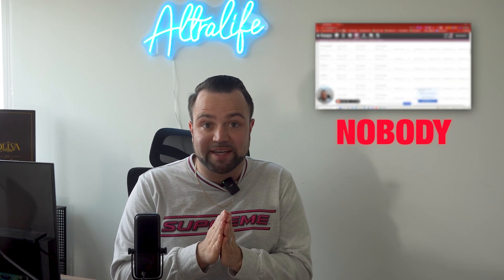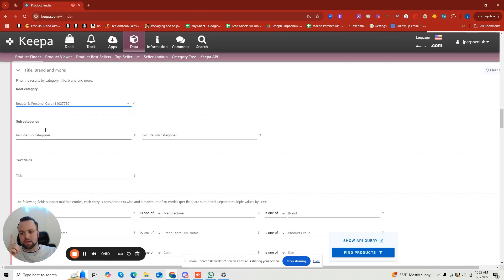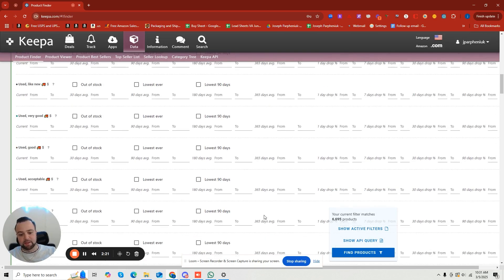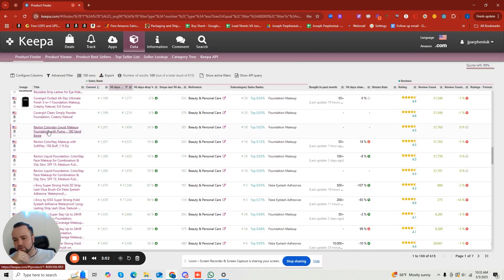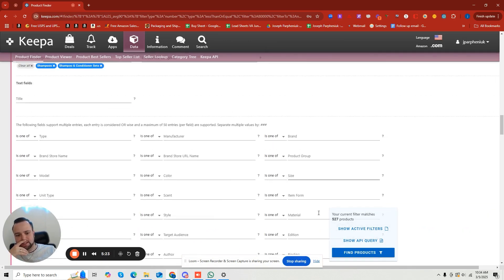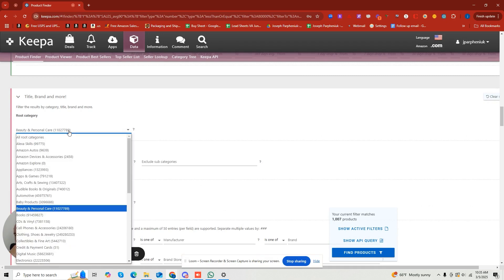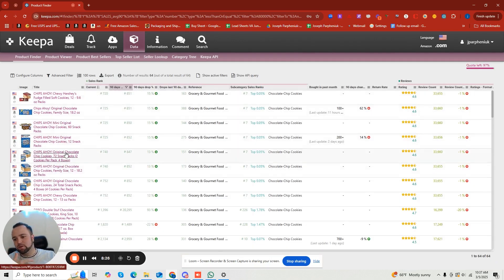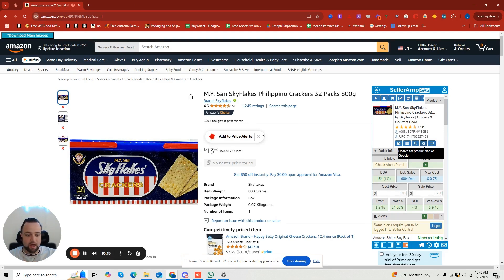The Best Way to Find Profitable Products on Amazon | Keepa Product Finder Tutorial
Learn the 5 step framework that helped me scale to $1.1 million in the last 12 months

Check out my free discord of over 1300 members The FBA Inner Circle! (Free Course Inside)

Sign Up For SmartScout (The Best Tool For Wholesale And OA)

My Go To Repricer (Automates Products Pricing For You)

How To Get Your Money Back For Lost FBA Inventory (Free Audit)